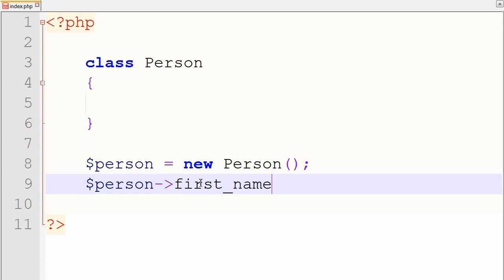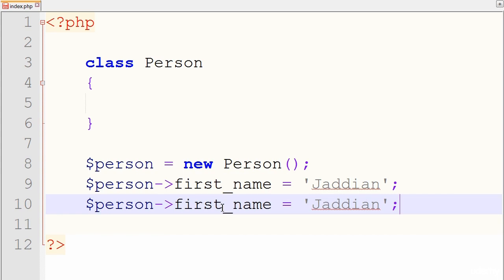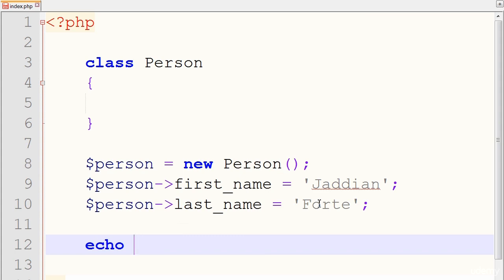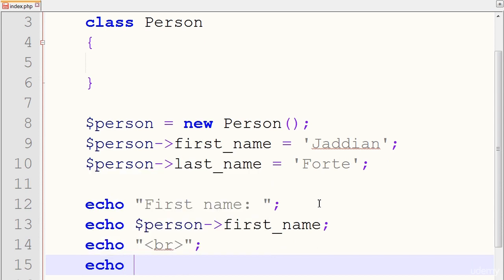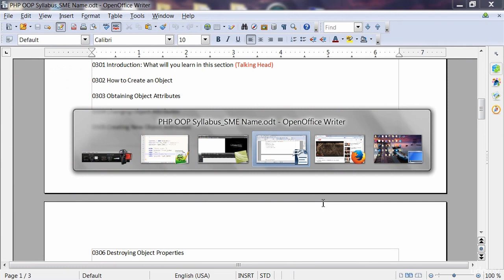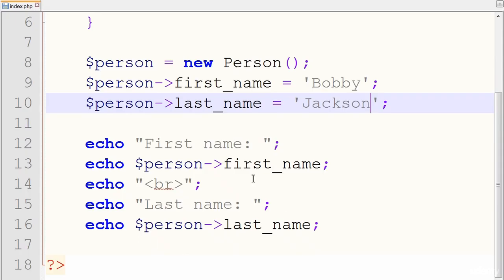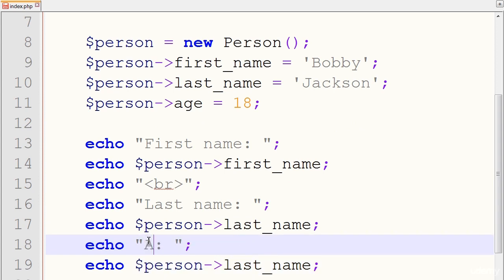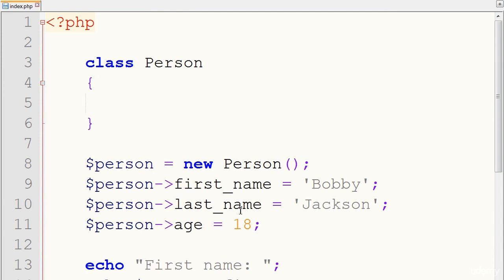PHP OOP 334 Creating New Object Attributes